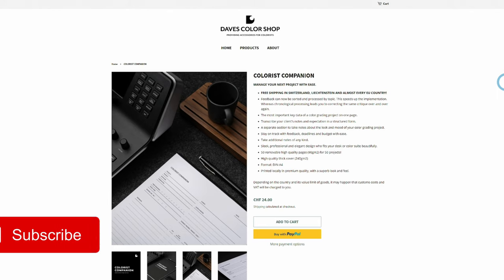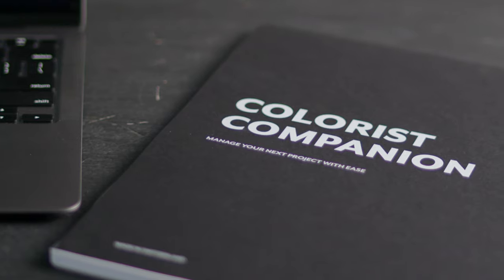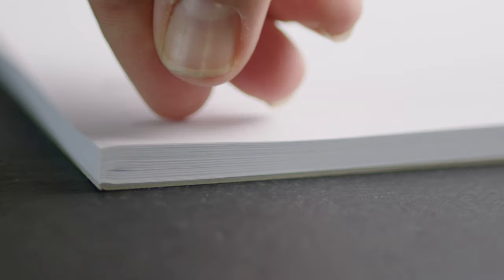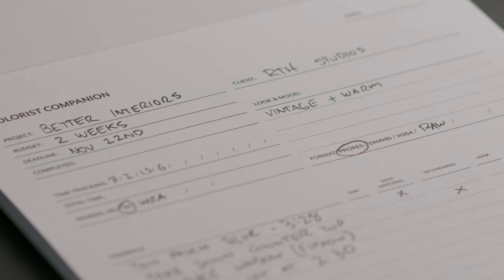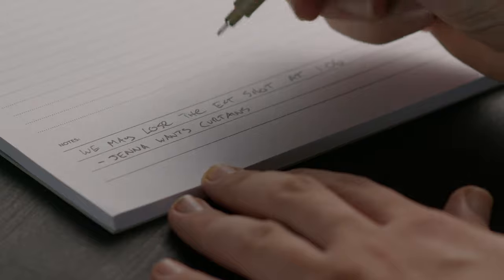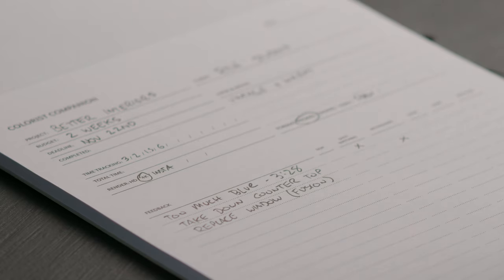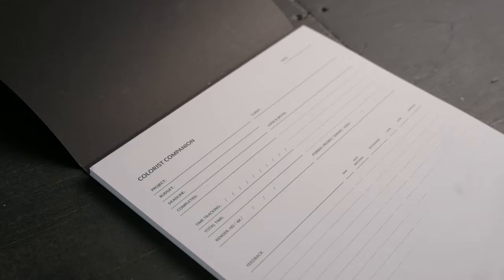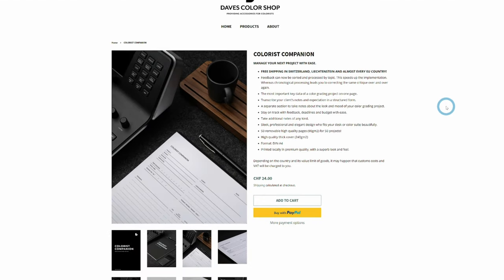A Notebook for Colorists? - Colorist Companion Review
How YOU can stay organized as a colorist! This neat little notebook has been quite a boon for me these past few months. Learning to be more organized with my time and my work has been an essential step in my progress, and this book has really helped keep my thoughts and notes in one handy place!

Of course there can always be improvements, like adding some space for Timecode, but who knows what the next version will have?